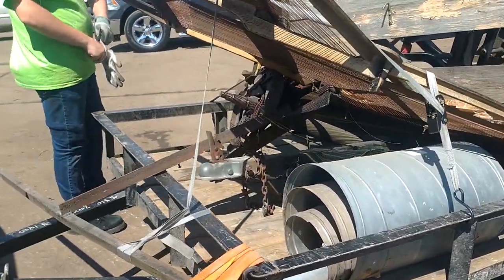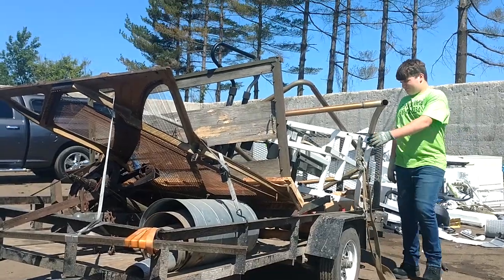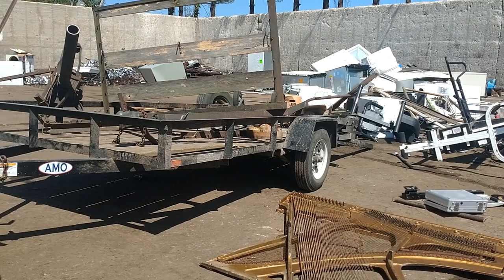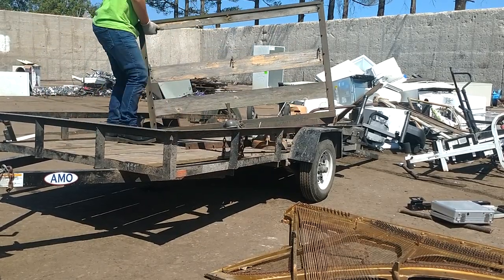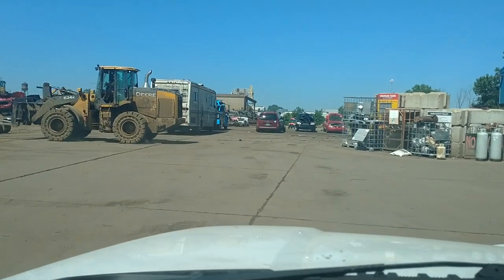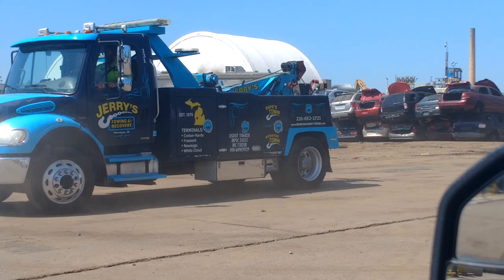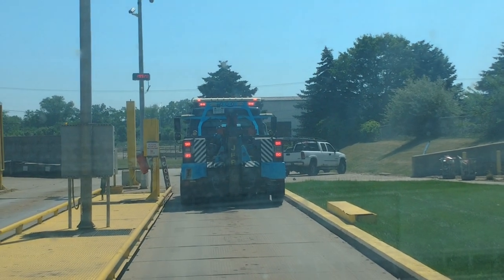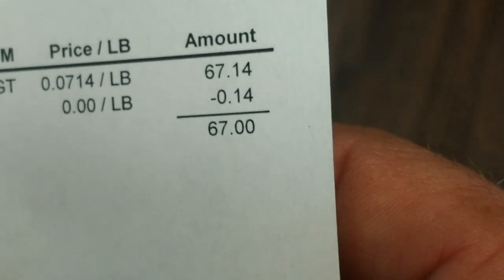scrap metal drop off